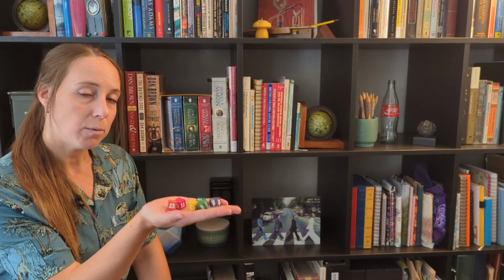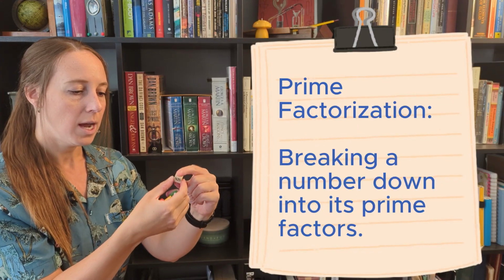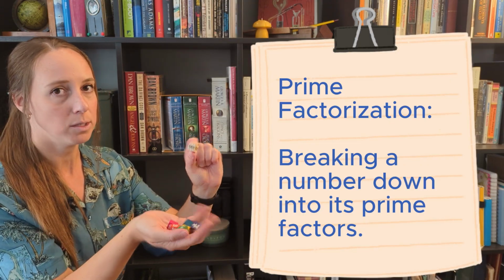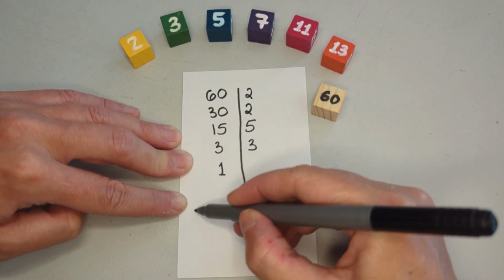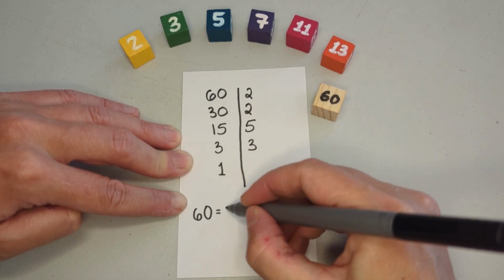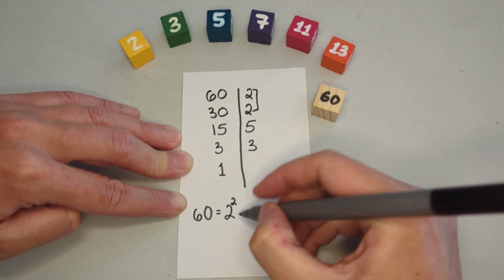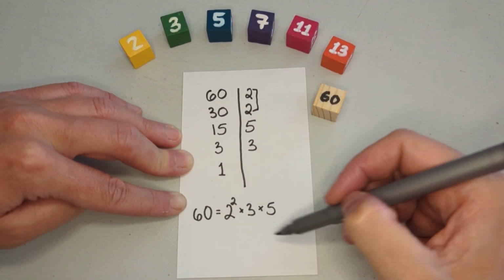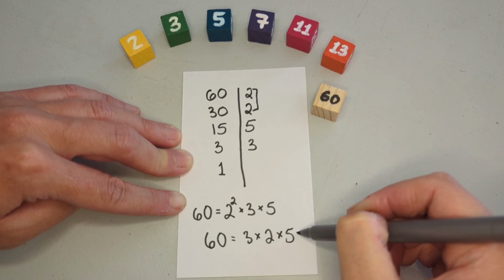Prime Factorization Made Easy | The Trick You'll Never Forget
Struggling with prime factorization? This lesson breaks it down into simple, memorable steps that actually make sense. Instead of just memorizing a process, you'll learn why prime factorization works so you can solve problems with confidence. Whether you're studying for class, reviewing for a test, or just curious about numbers, Math Whimsy is here to help!